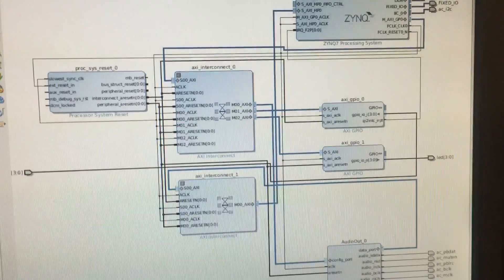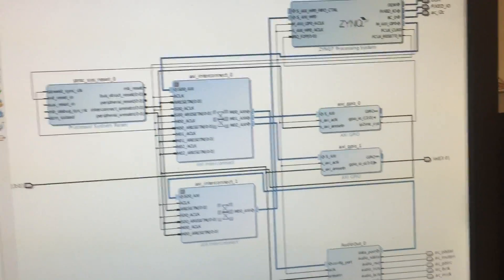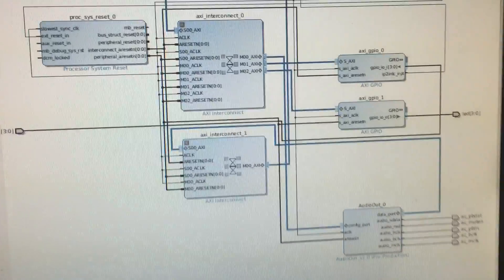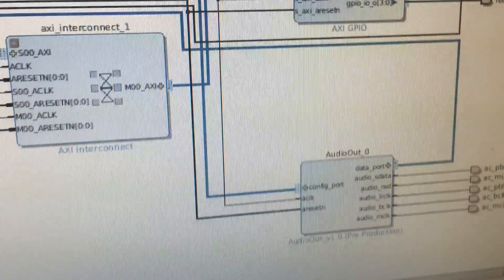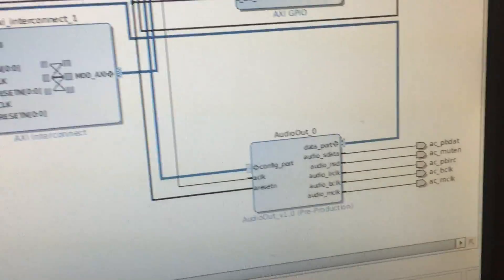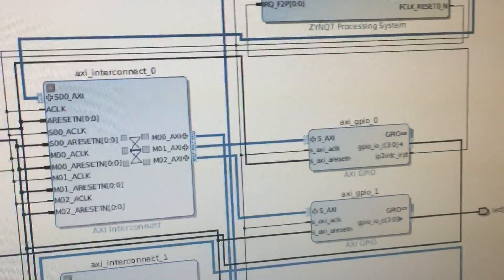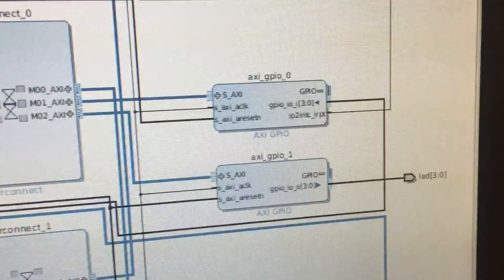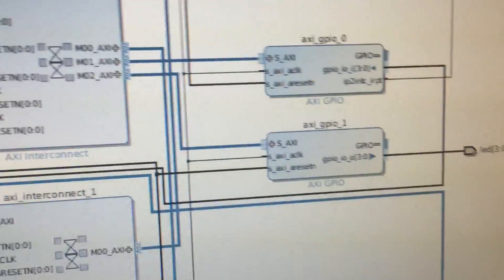Zybo Beat Maker Project with Audio Driver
The video demonstrates a test bench program I made to test the audio out module. I should point out, when I say "I wrote an audio codec", I'm referring to the module / driver I wrote to drive the SSM 2603 audio codec. Surprisingly, I had a lot more trouble getting this project up and running than the VGA project.